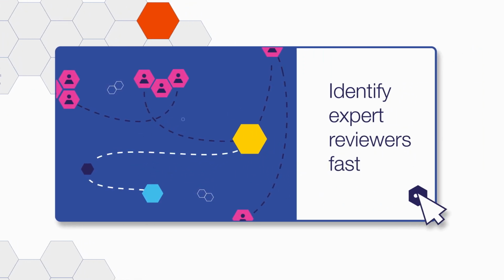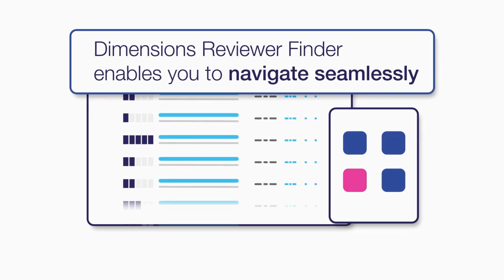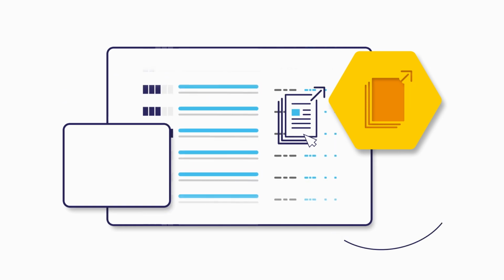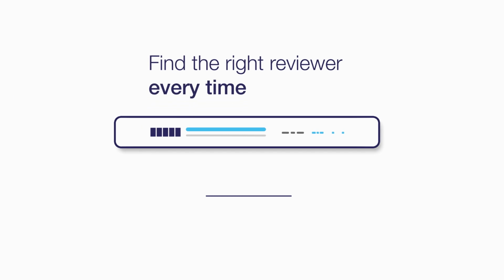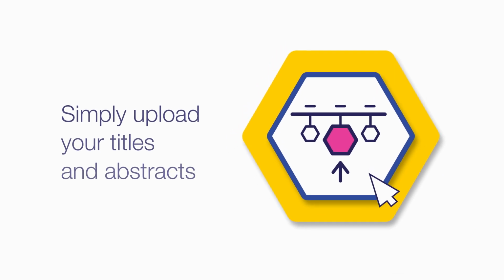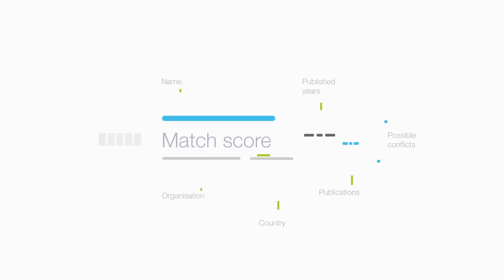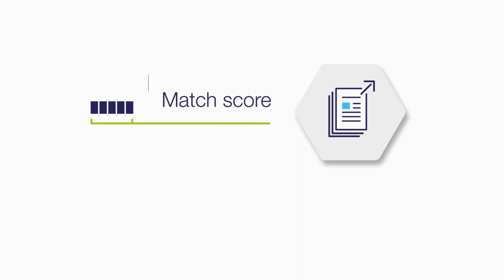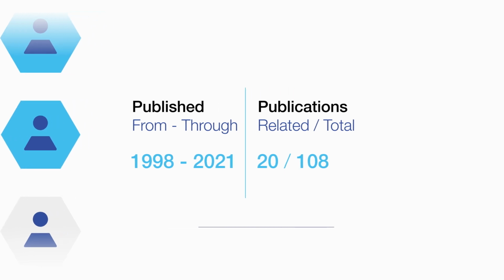Dimensions Reviewer Finder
Find expert reviewers fast – as you pinpoint reviewers for grant applications or publication manuscripts.